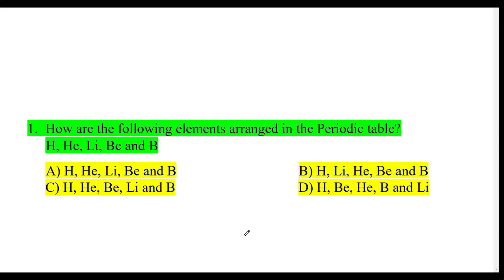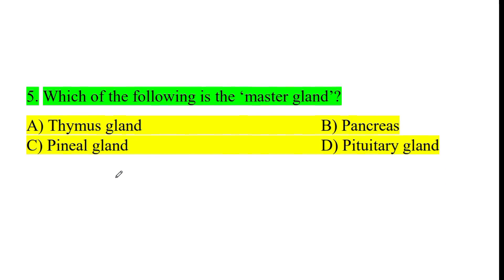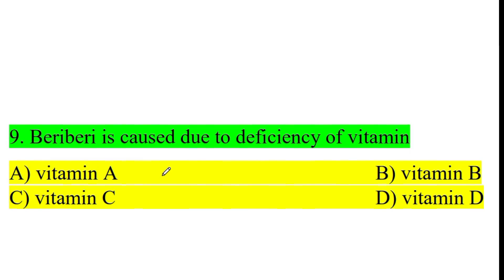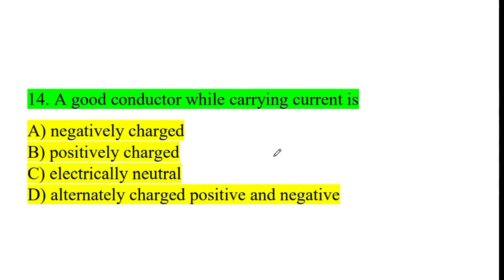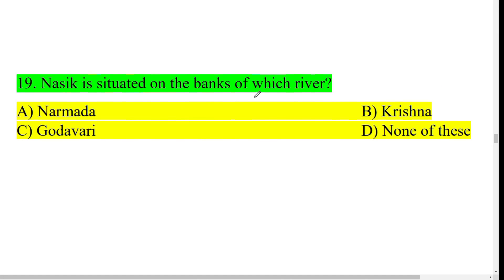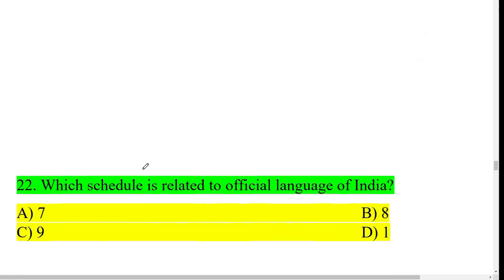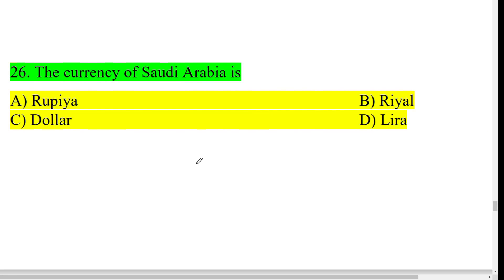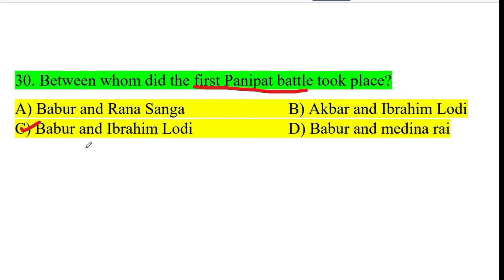INDIAN ARMY - 2023 Most important general science, general knowledge questions PART - 2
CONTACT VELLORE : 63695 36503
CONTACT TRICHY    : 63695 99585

*நேரடி பயிற்சியில்  சேரும் மாணவர்களுக்கு MATERIALS
 அனைத்தும் உடனுக்குடன் வழங்கப்படும்.

*ONLINE வகுப்பில் சேரும் மாணவர்களுக்கு MATERIAL COURIER மூலம்  அனுப்பப்படும்.

✅ Subject wise Materials இலவசமாக Courier மூலம் அனுப்பப்படும்.
✅ தேர்வு முடியும் வரை ONLINE வகுப்புகளை பயன்படுத்திக்கொள்ளலாம்.
✅ Online வகுப்பில் சேர்ந்த மாணவர்கள் விருப்பட்டால மீதம் உள்ள கட்டணத்தை செலுத்தி நேரடி பயிற்சி வகுப்புக்கு அட்மிஷன் செய்து கொள்ளலாம்.